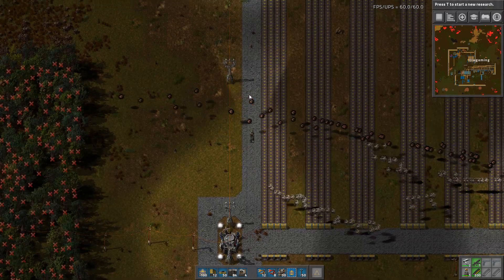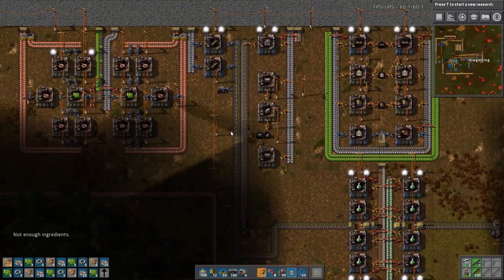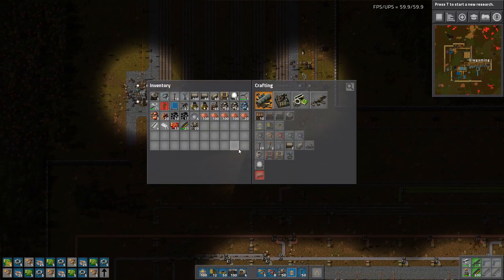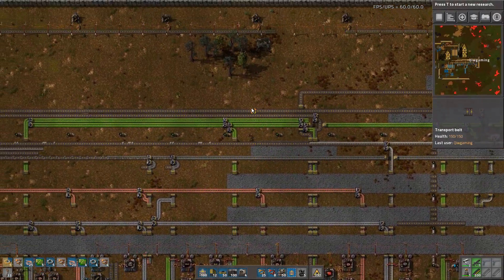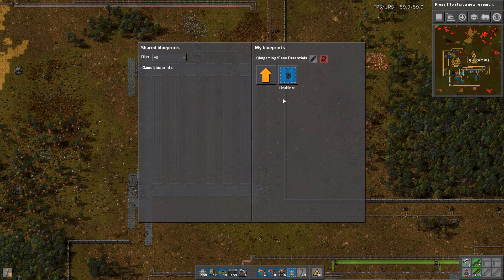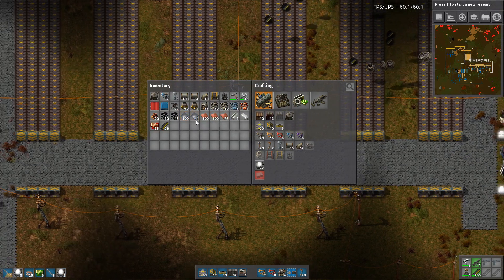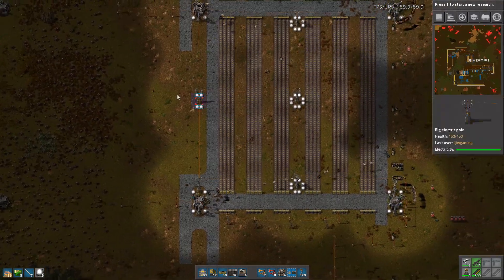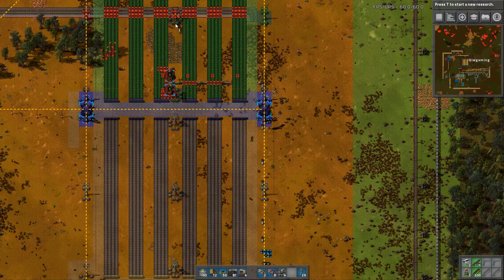Factorio 0.15 - Deathworld - Part 19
Join me as i explore the Deathworld preset in the latest factorio patch. This means very dangerous biters, expensive tech and expensive recipes!